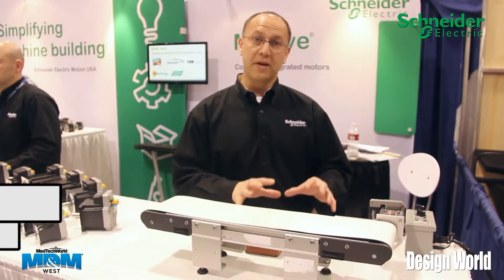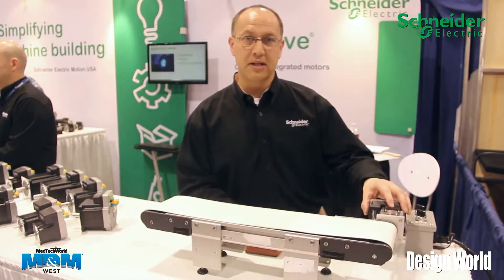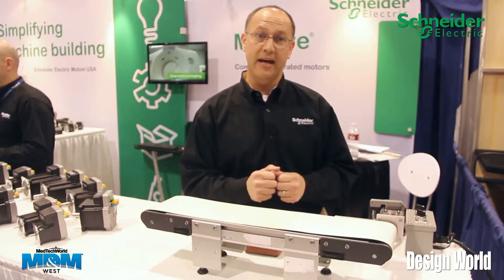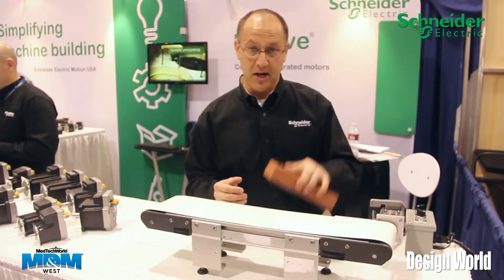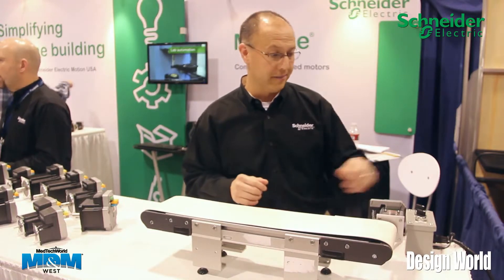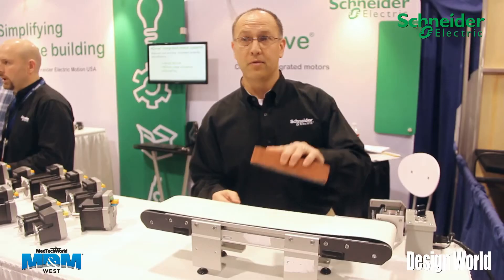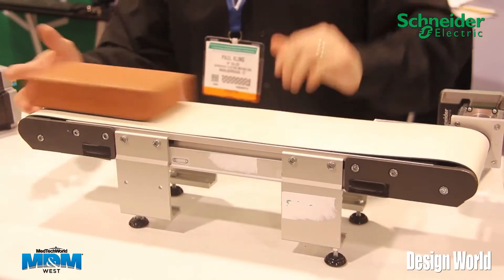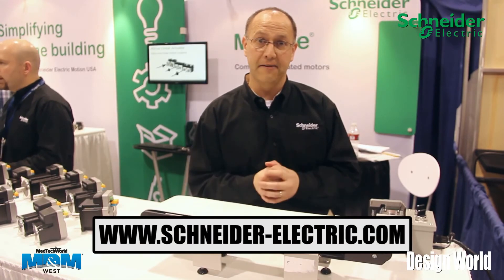Paul Kling discusses hMTechnology with Design World at MDM West 2014